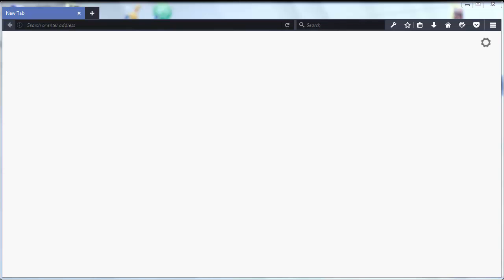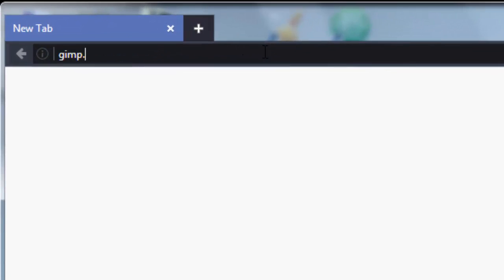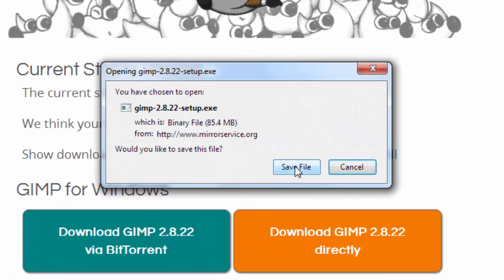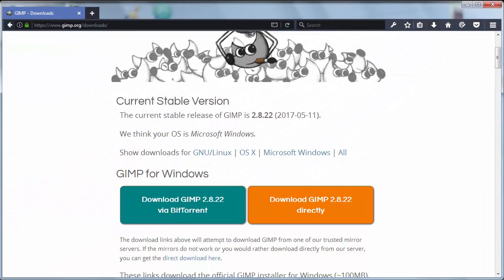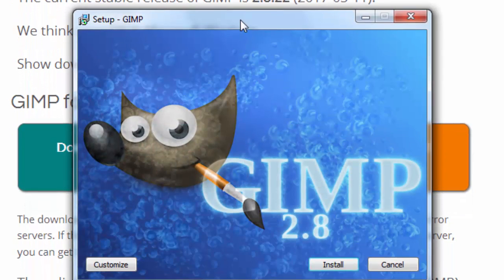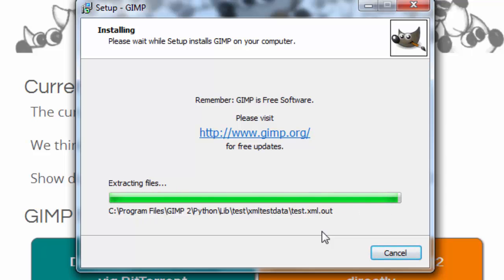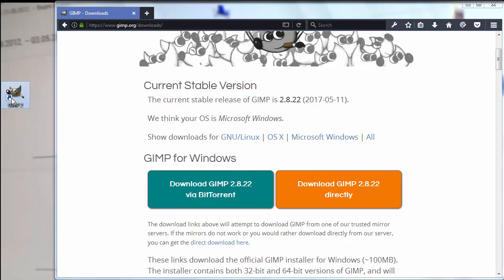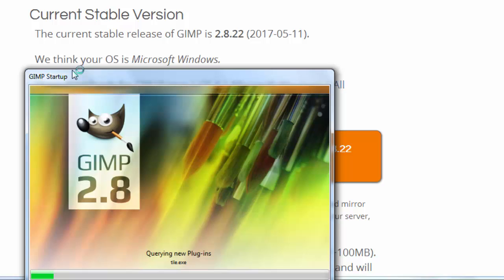How to Download and Install Gimp - OpenSource Image Editor